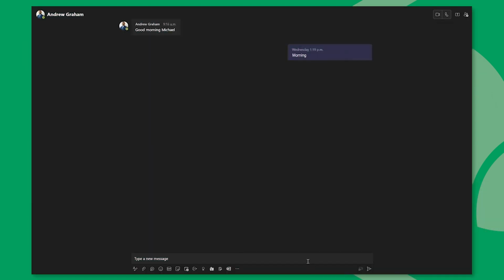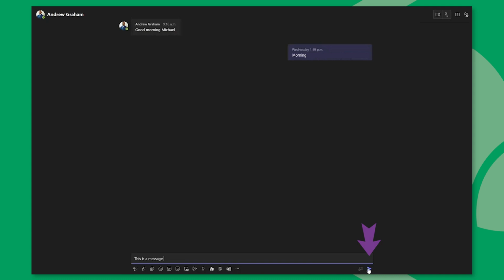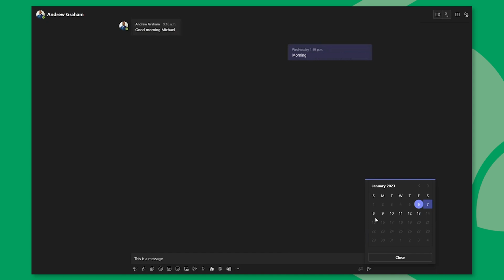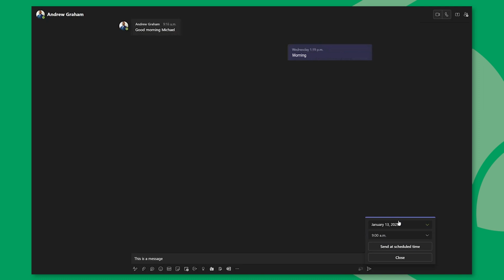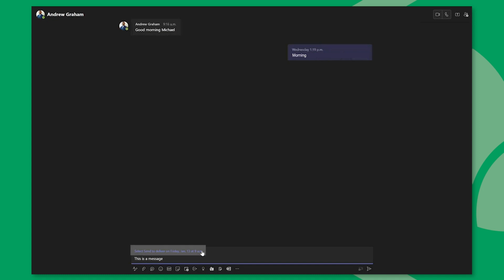Schedule a message in Microsoft Teams Chat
In this this quick tutorial, we show you how to schedule a Microsoft Teams Chat message.

For those times you need to message a team member, but it's not the right time to send (perhaps it's late at night or your team member is away on vacation), you can schedule the Chat message for a more appropriate time.

NOTES:

➡️  You can only schedule a message a week out from the day you send it.
➡️  You can edit or delete the scheduled message by hovering your cursor over the message and clicking on the three dots "..."
➡️  You can edit the date and time of the message by clicking the purple text that displays the date/time.

We are a Microsoft Gold Partner providing business solutions powered by Microsoft 365.

YOUTUBE CAPTIONS: If you want to move the captions around on your computer in a YouTube video, simply click on the captions and move them. This way you won't miss any important information on the bottom of the video.